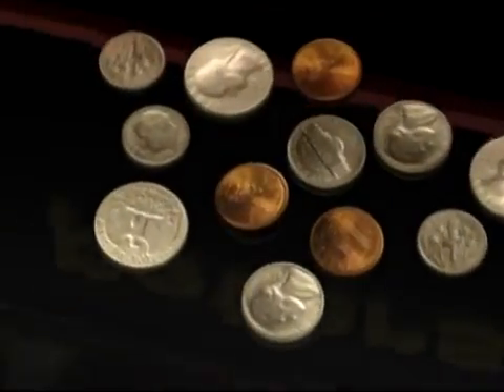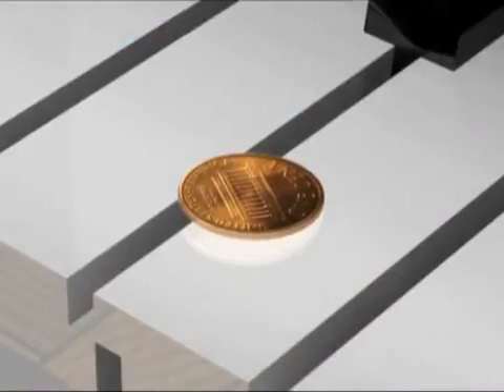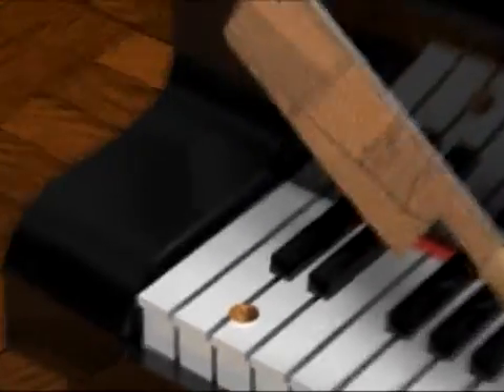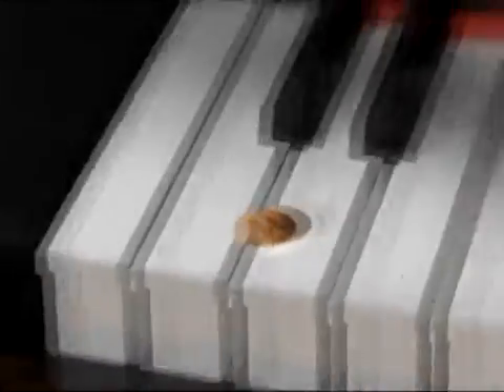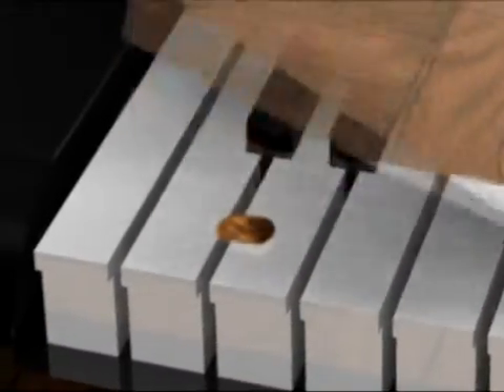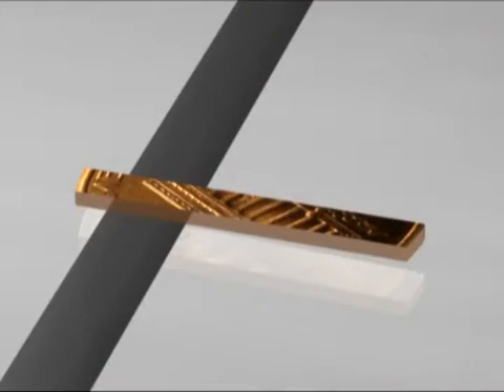Peterson Strobe Tuners: What Are Cents and Semitones? (2006)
What is a cent? It is important to understand how tuners are evaluated in terms of their accuracy. The 'cent' is the standard unit of measurement referred to when referring to a tuner's accuracy.

Peterson tuners are accurate to 1/10th of a cent (1/1000th of a semitone or fret) throughout their entire range.

Typical imitation "strobe pattern" tuners attempt to emulate the image produced by an authentic rotating strobe disc by using an array of LEDs (Light Emitting Diodes) which are simply turned ON or OFF in sequence so as to "appear" that the light image is drifting left or right. Unlike our Virtual Strobe™ tuners, these emulation schemes necessarily have one thing in common: a digital decision must be made to interpret when to indicate an "in tune" signal either by lighting a green LED or creating a non- sequencing pattern on the LEDs.

This "digital decision" is referred to as the "dead band" problem. The circuitry to form an "in tune/out of tune" decision demands that some amount of "out-of-tuneness" must be accepted when making an "in tune" indication. This is because a frequency that is EXACTLY in tune is an infinitely narrow point. If a circuit could be made to react to only this point (which is impossible by the way), getting a "green LED" to turn on would be impossible. In fact, given the normal pitch fluctuations in a real instrument, the light would simply never be on (or at best be turned on for such short periods that you would never see it).